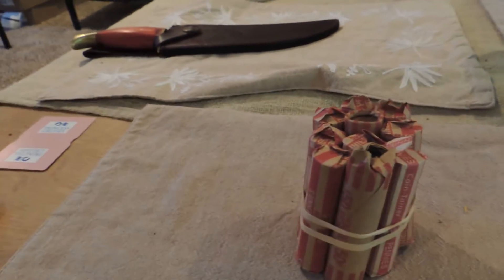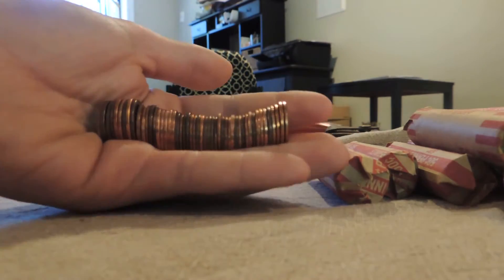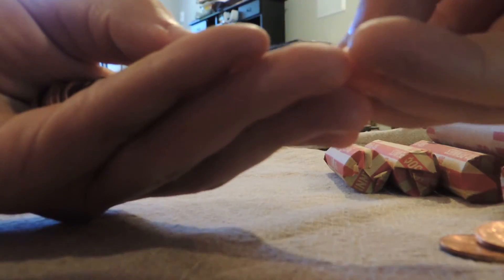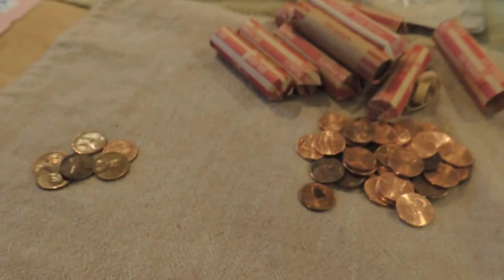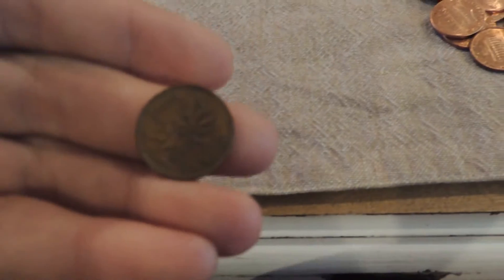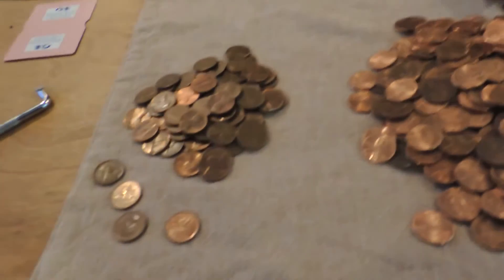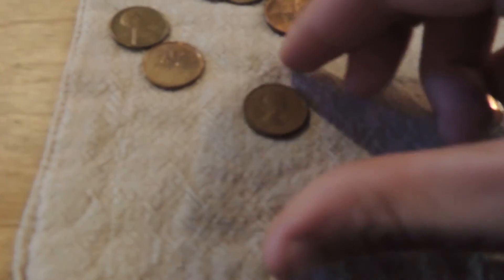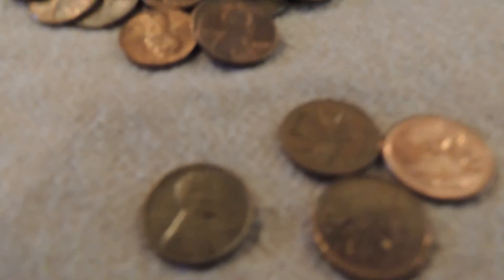TREASURE HUNTING PENNIES-COIN ROLL HUNTING $5 IN PENNIES